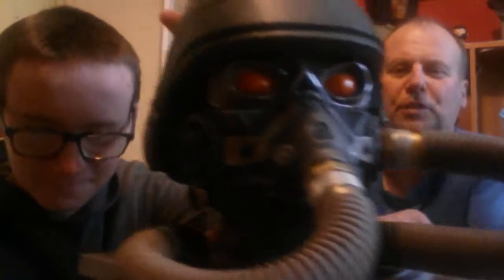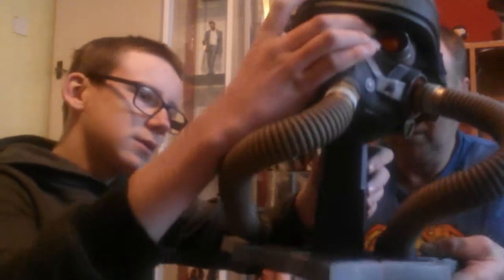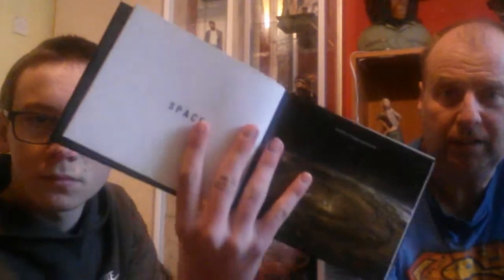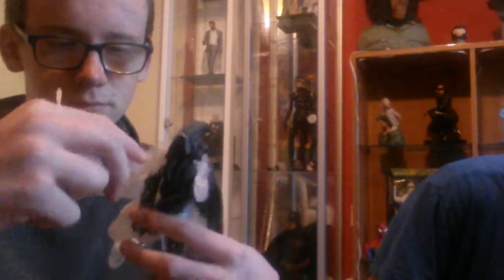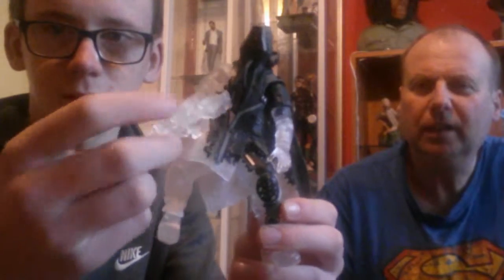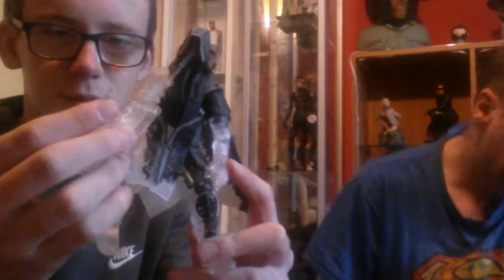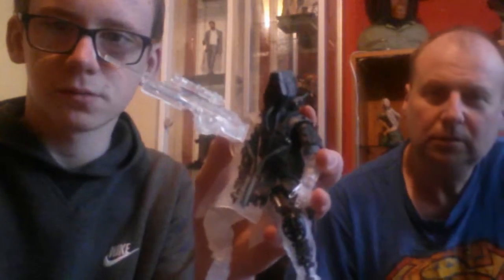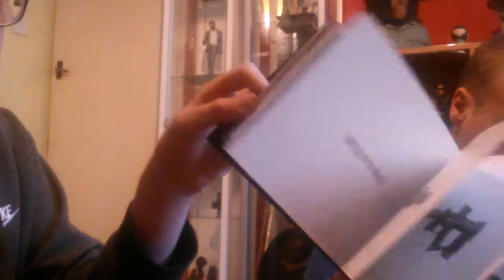killzone 3 collectors edition review